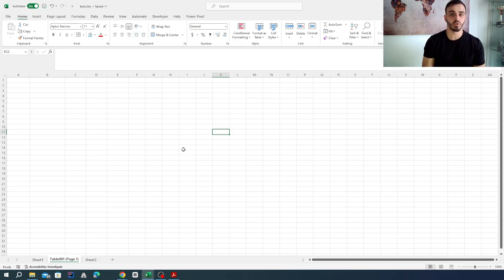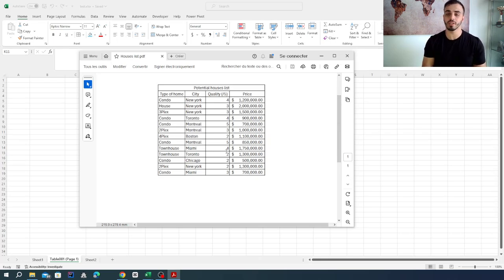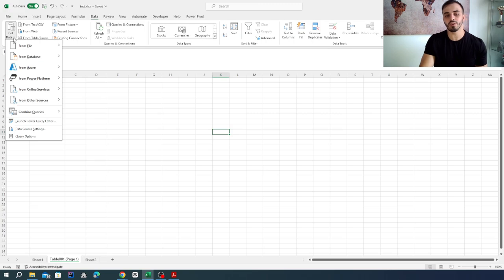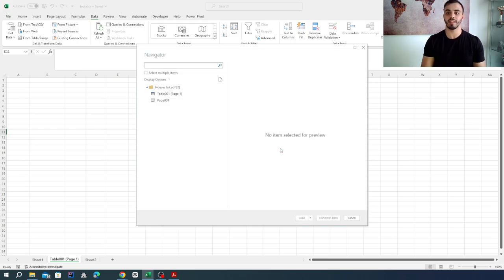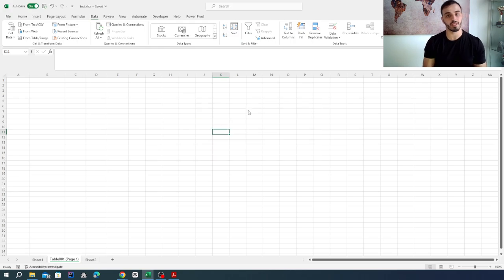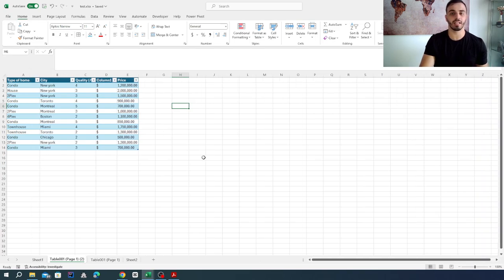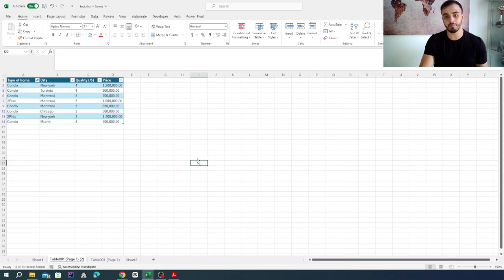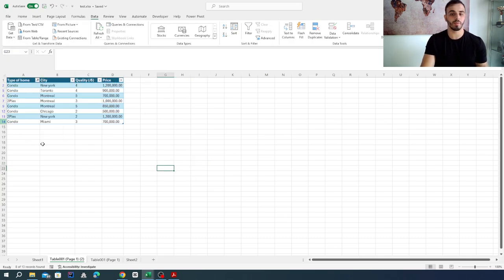Excel - How to Convert a PDF to Excel